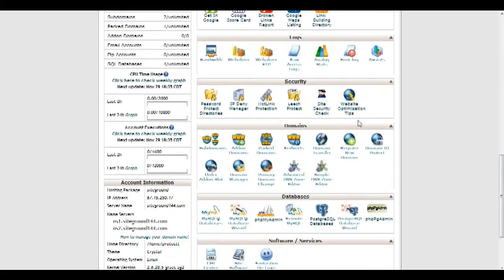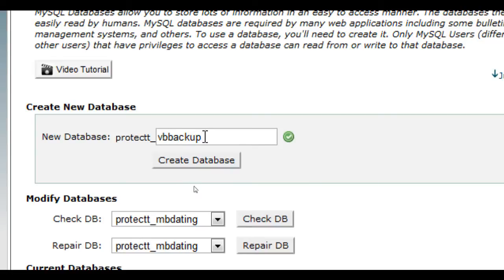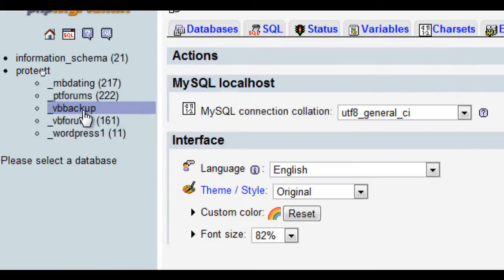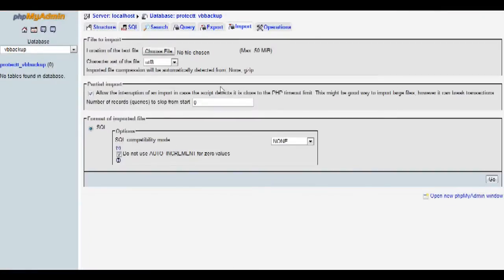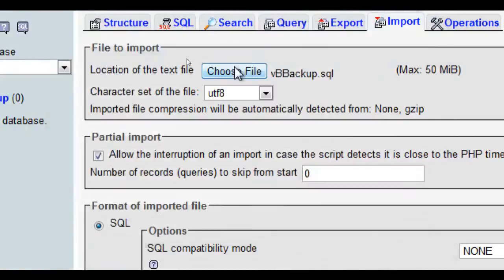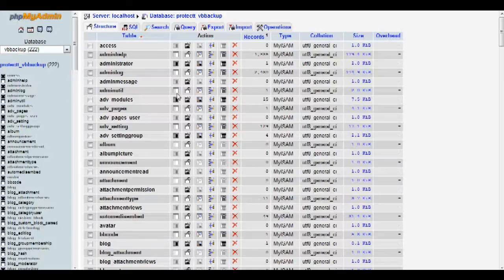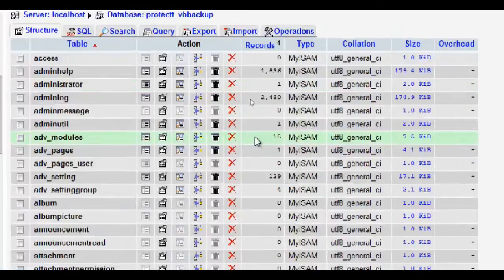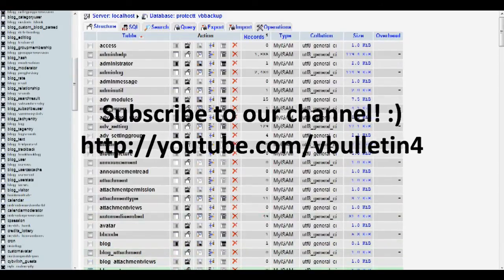vBulletin - Restore Database via Cpanel + PHPMyAdmin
Tutorial on how to restore a database using PHPMyAdmin